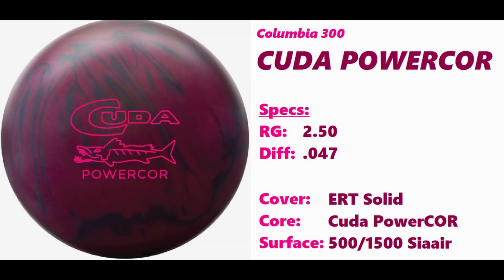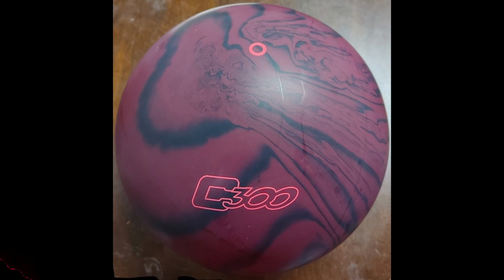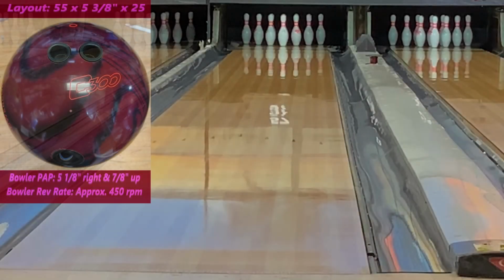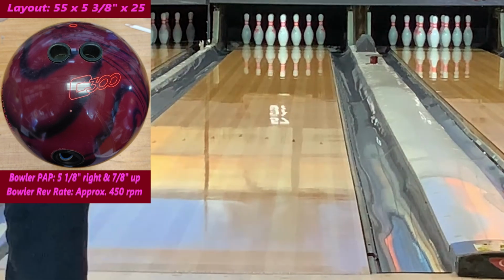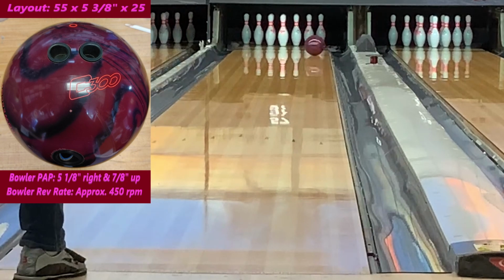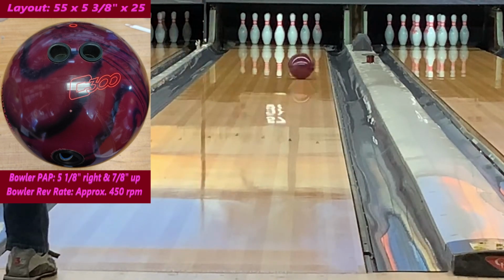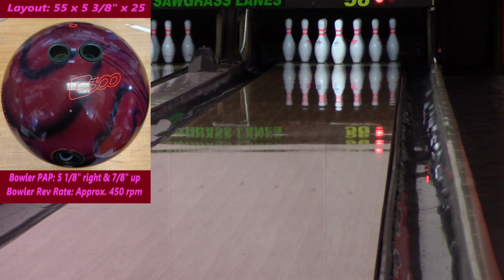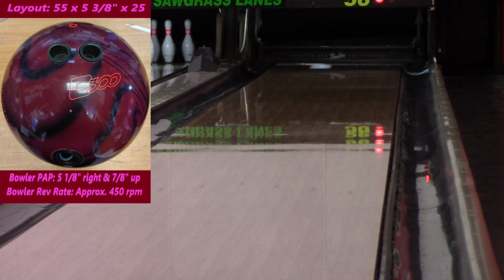Columbia 300 Cuda PowerCOR Sneak Preview!!! Tested in 2 bowling centers UNBIASED NON-STAFFER REVIEW!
Columbia 300 did it. They actually frickin' did it. They brought back one of the Top 10 balls of all time - the Cuda.

With a new updated cover and the exact same core (except the inner Ceramicore nugget is replaced by a new, dense material to keep the ball legal), The Cuda/C returns after a quarter of a century as the Cuda PowerCOR.

Will this denizen of the deep terrorize the pins just as it once did??? Watch and find out!

Intro (0:00)
Talking about Surface (0:51)
FIRST SHOTS OUT OF THE BOX after polishing - Greenacres Bowl (2:30)
Sawgrass Lanes (5:32)
Final Thoughts (7:03)
Wrap Up (7:58)